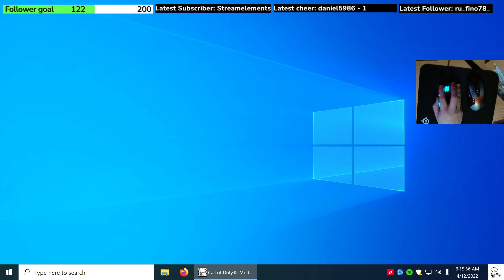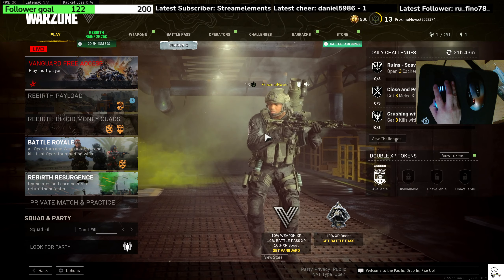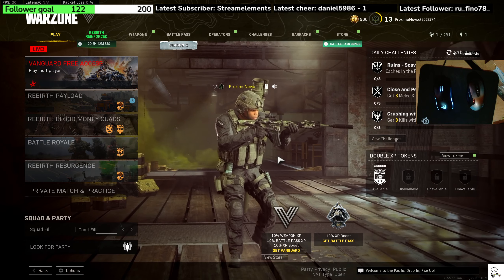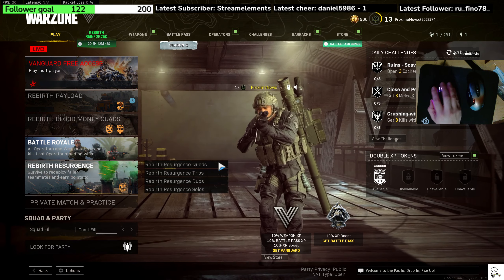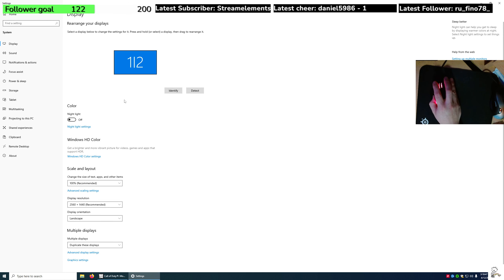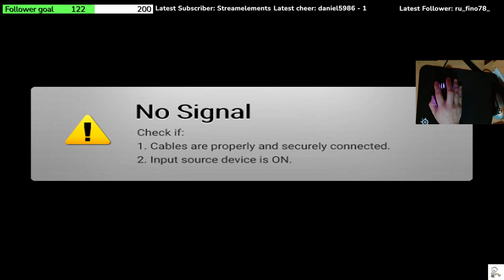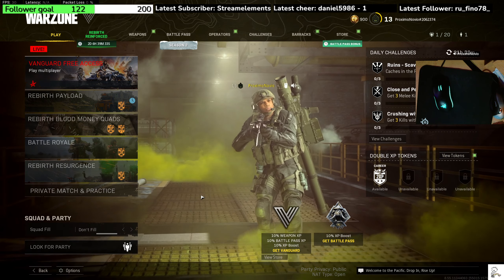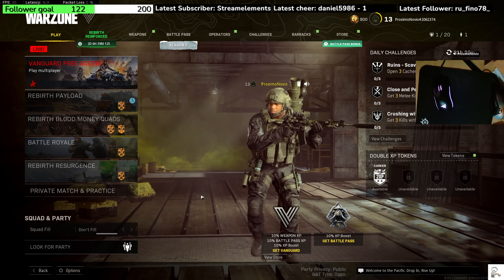Dual PC setup sense or cursor problem when using capture card FIX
When using a capture card on a dual PC setup its best to have the HDMI out connected to a monitor even if not used so that the capture card can pass through the information and you will not have any issues with your game. I had this issues in Call of duty: Warzone but I am not sure if it effects other games.